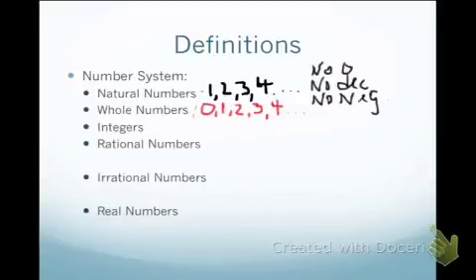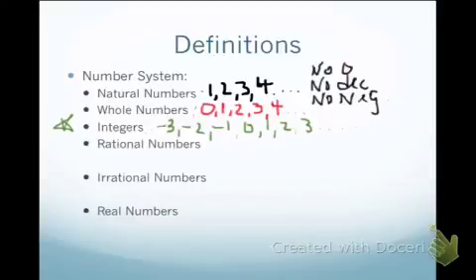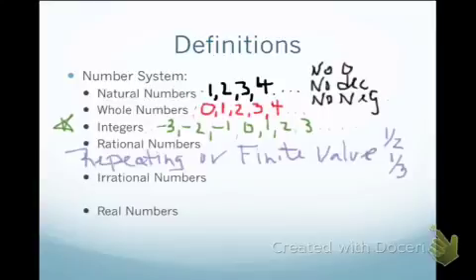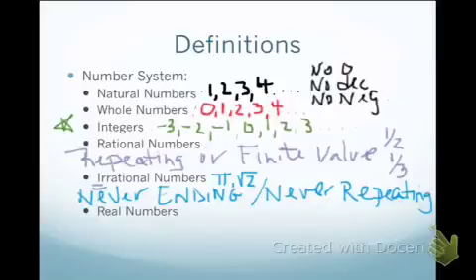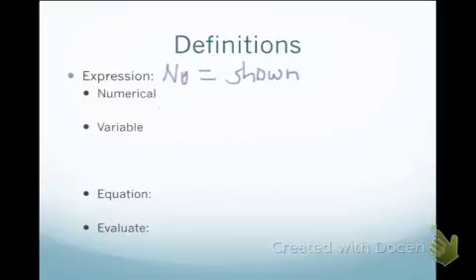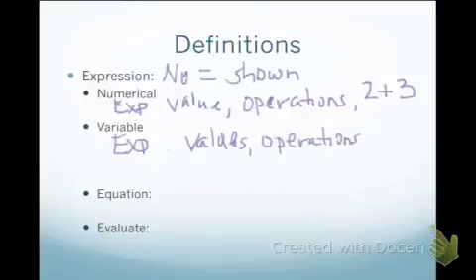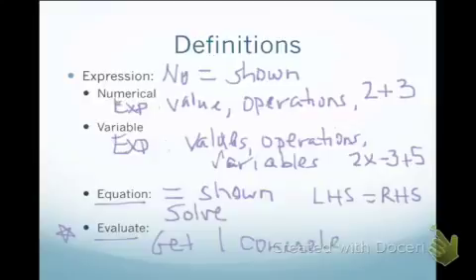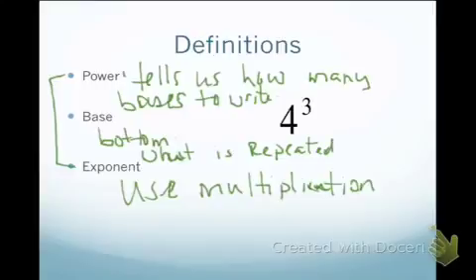order of operations vocabulary1)